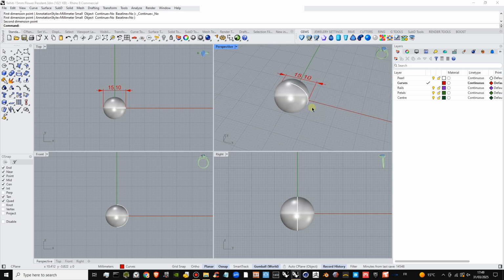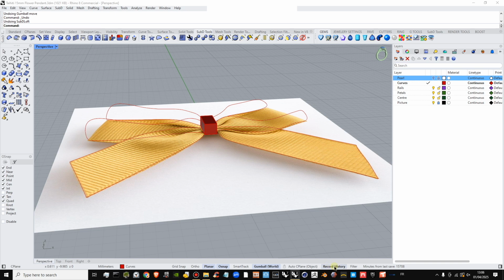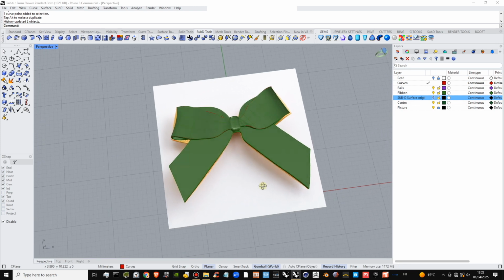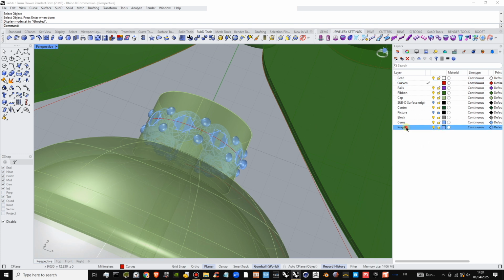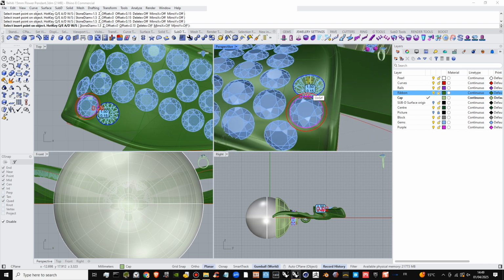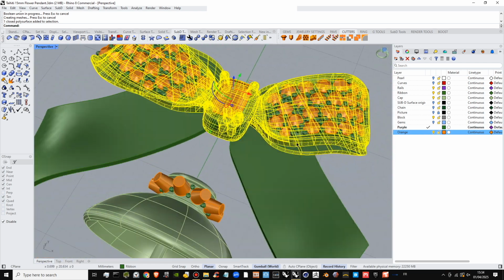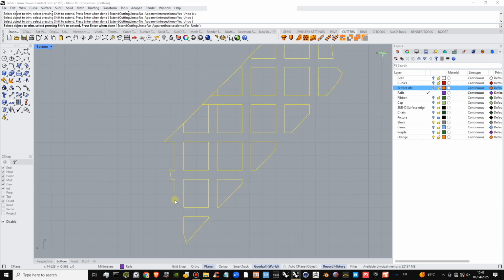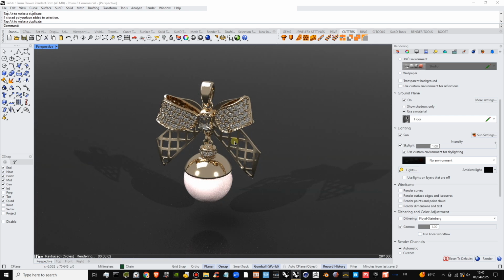A Pearl Bow Pendant with Stones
This video with Eva walks through a step-by-step method to build a Pearl Pendant using both Rhino 8.0 and Sub-D in Rhino. This is a long video but worth it as we look at methods to employ to easily create bow shapes in Sub-D, and apply Grasshopper Gold to easily lay stones. We hope you enjoy it and let us know if you have any questions or suggestions.